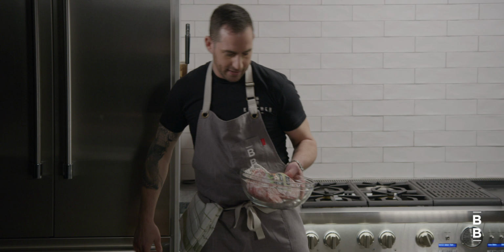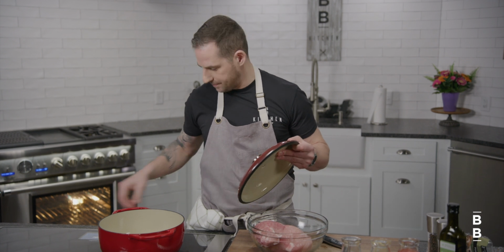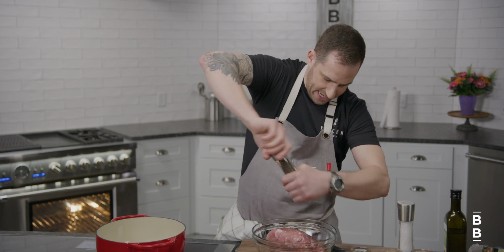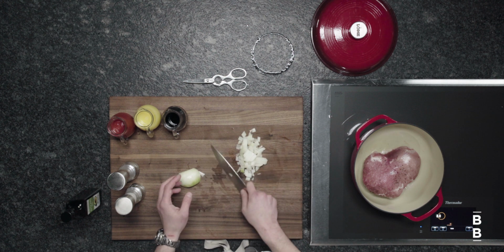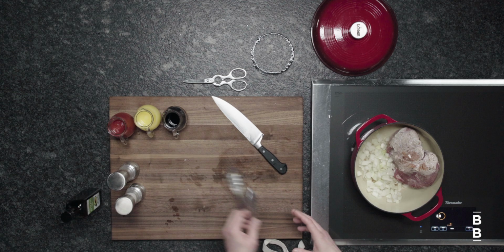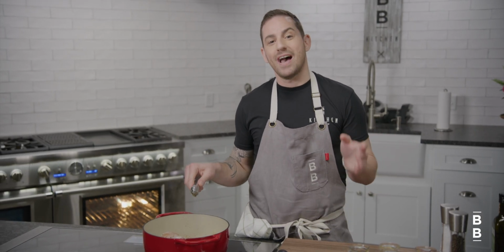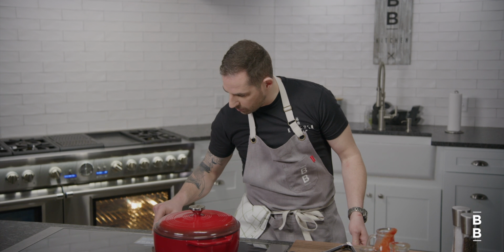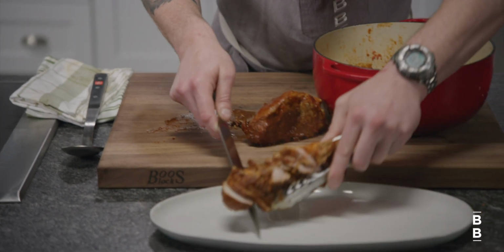How to Cook ButcherBox Pork Sirloin From Frozen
You're ButcherBox has been delivered but everything is still frozen? This cooking from frozen recipe from ButcherBox Chef Yankel has you covered! So unpack your ButcherBox and reach for the pork sirloin, you'll have dinner prepared in no time!